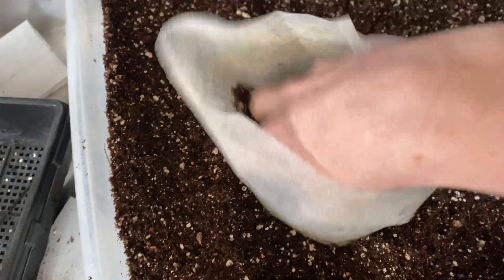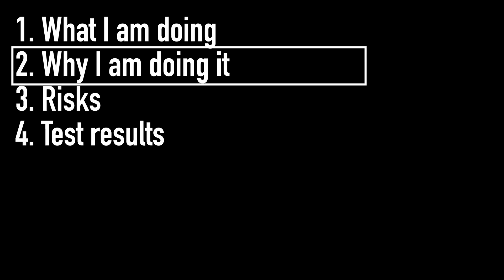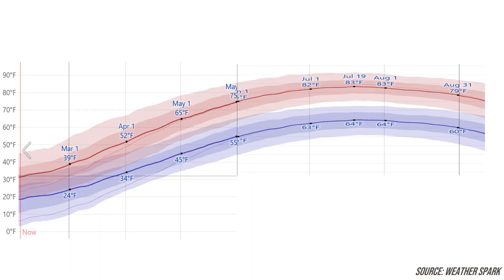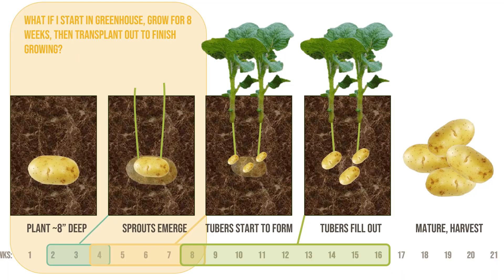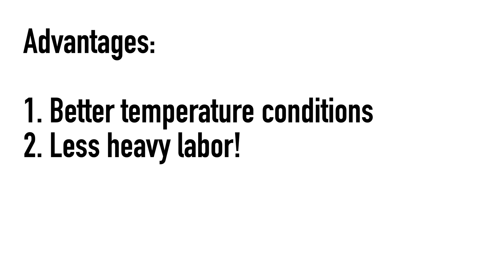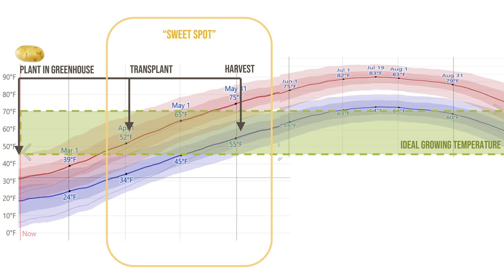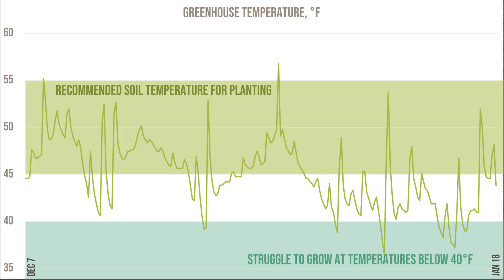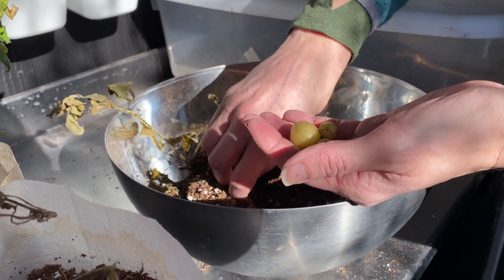Can You Transplant Potatoes? 2025 Experiment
How, and why, I am experimenting with mesh grow bags to transplant my potato plants, this year.  Enjoy!